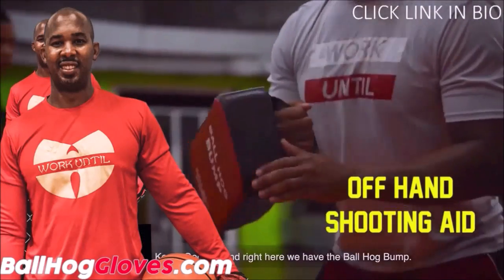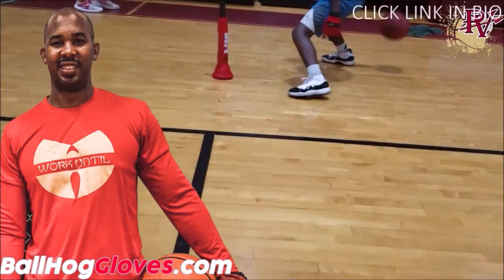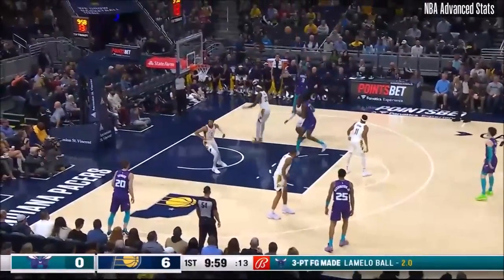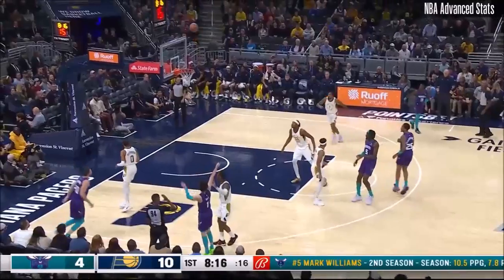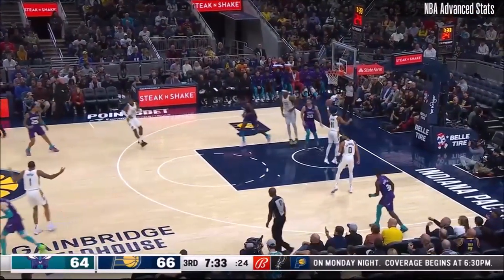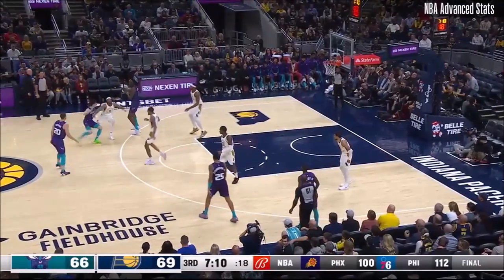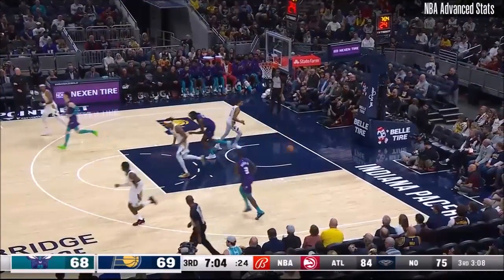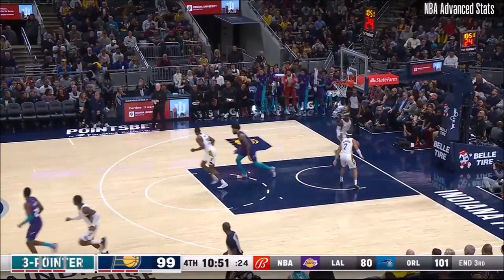LaMelo Ball 11 pts 11 asts vs Pacers 23/24 season